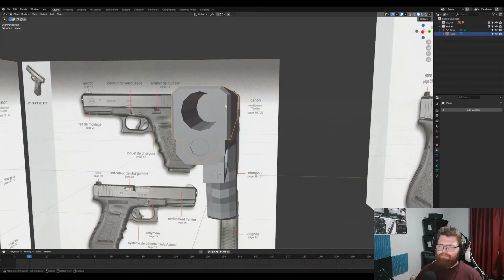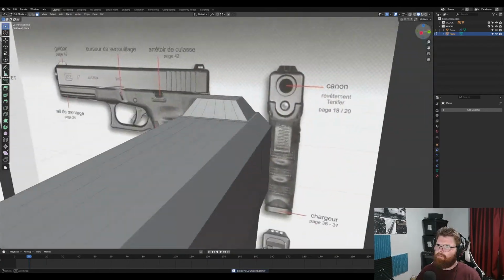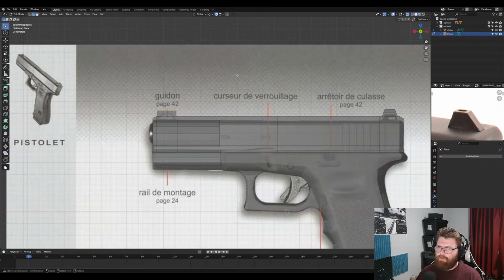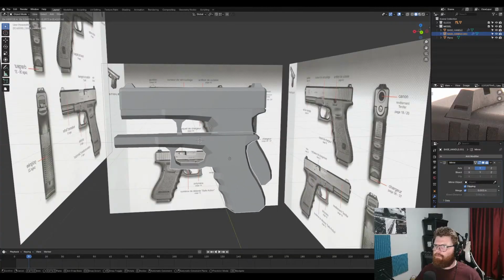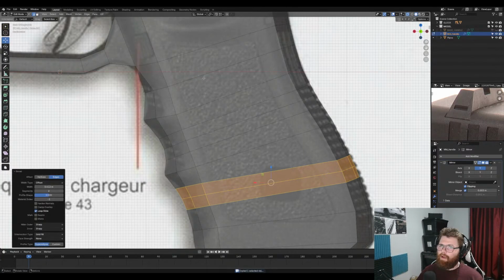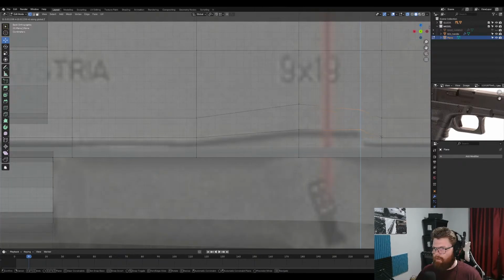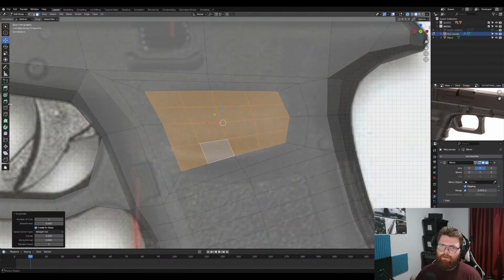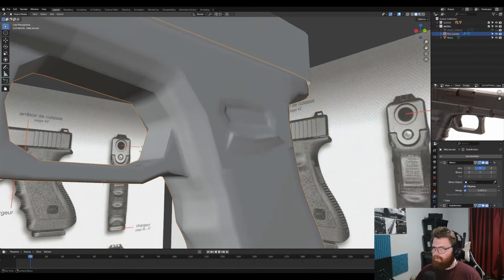Sunday 3D stream. glock 19 part 2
Let's model a 3d asset of a GLOCK 19 hand gun. using the stream as an external motivation to model more often unsing Blender 4.5. All questions are welcome and lets make it work!